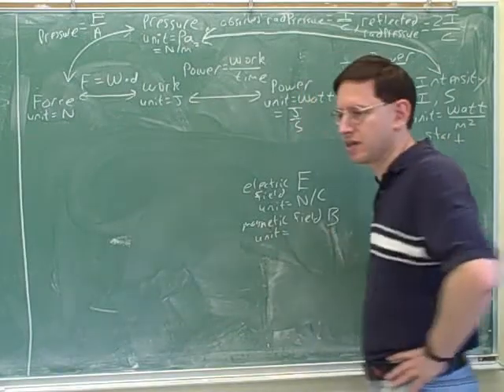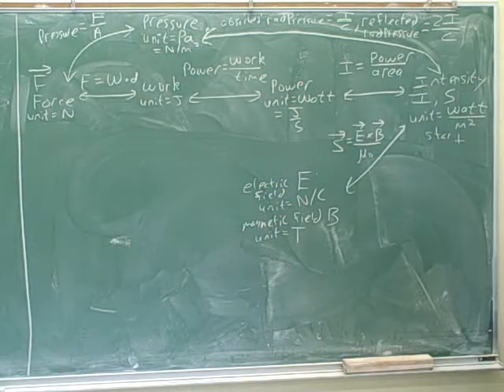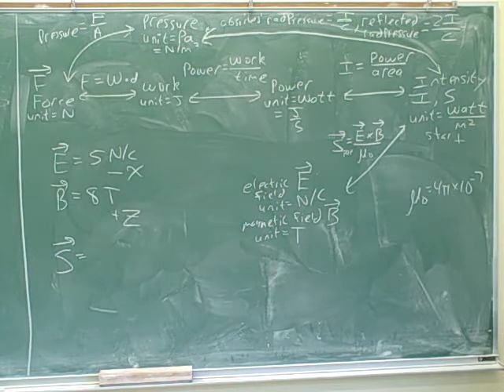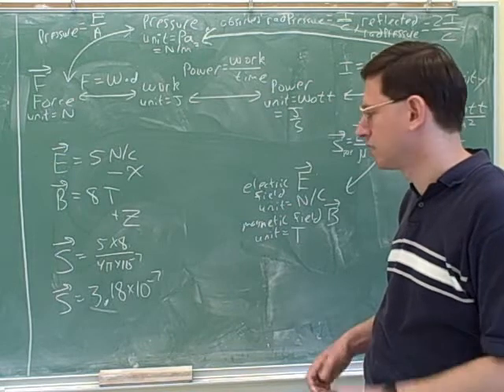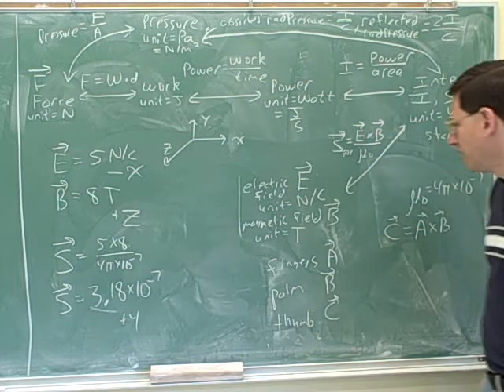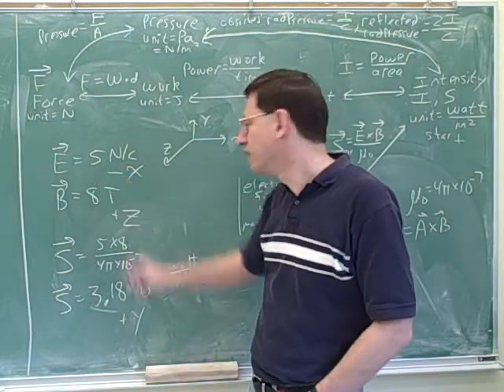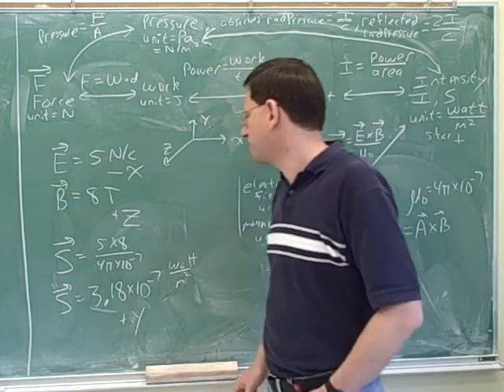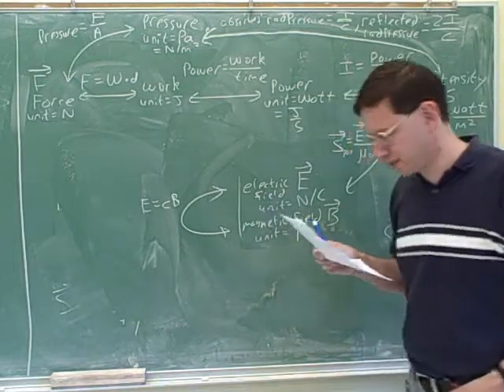Intensity of EM waves. Multiple lenses (4)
Physics: Power, intensity, and radiation pressure from electromagnetic waves; the Poynting vector. A multiple lens problem. An eye problem. A contact lens problem

(2) Continued. Radiation pressure
(3) A problem involving intensity and radiation pressure. The Poynting vector
(4) Continued
(5) A multiple lens problem
(6) Continued
(7) Continued
(8) Continued
(9) An eye problem
(10) A contact lens problem